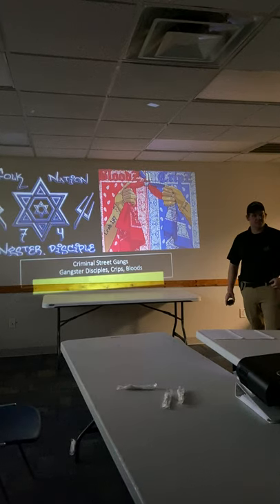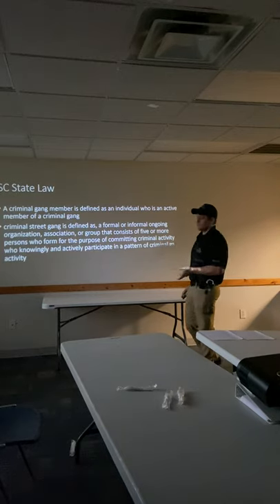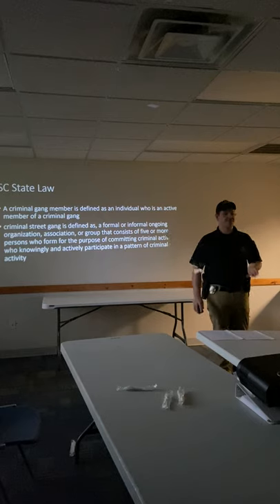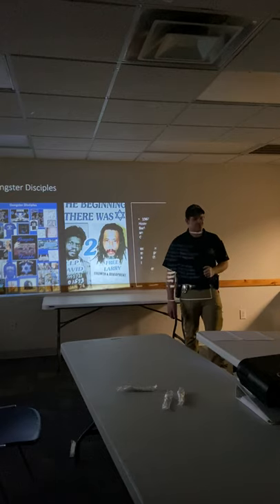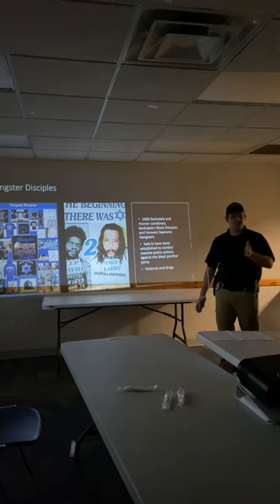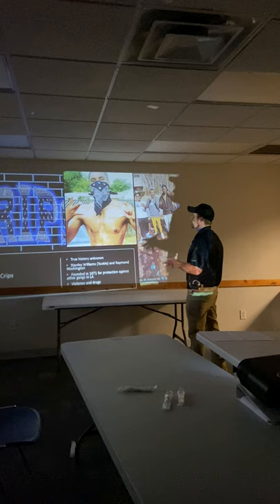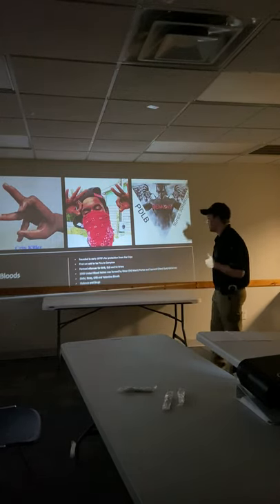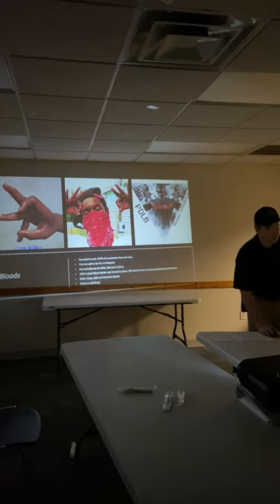July 11, 2020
CRJ260 Criminal street gangs